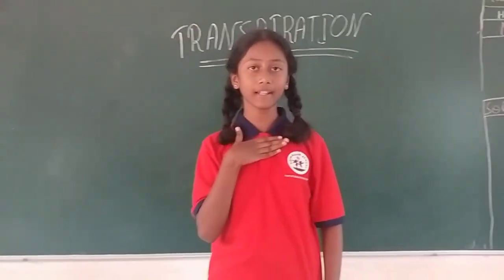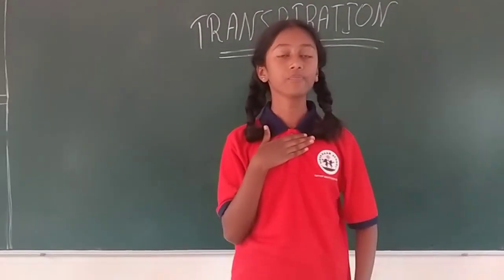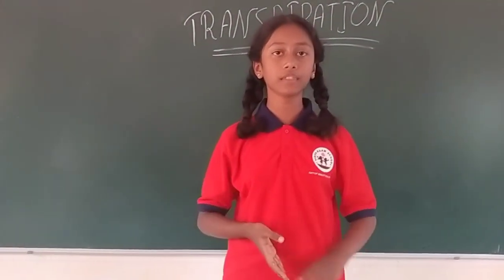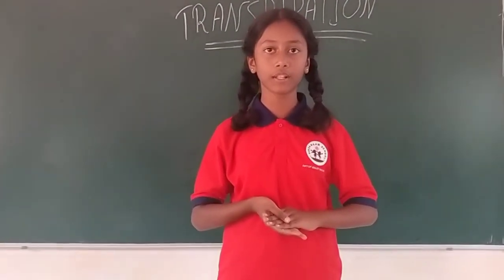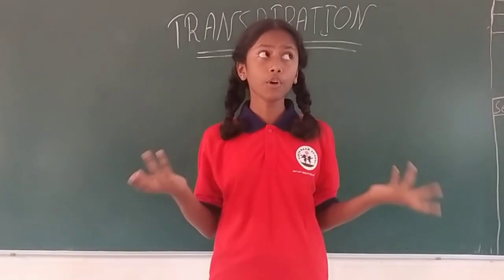Class 6A - Transpiration